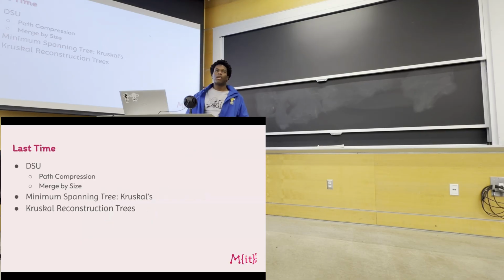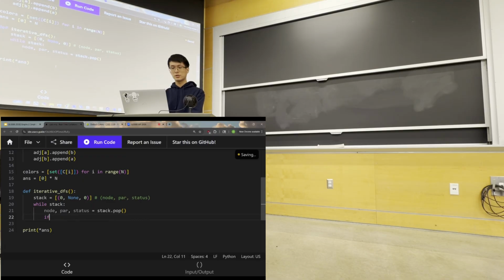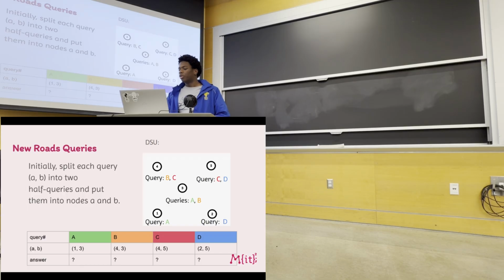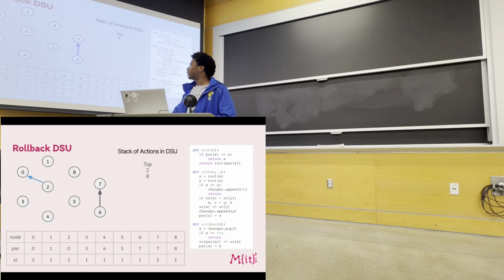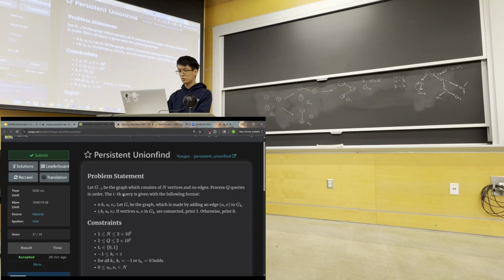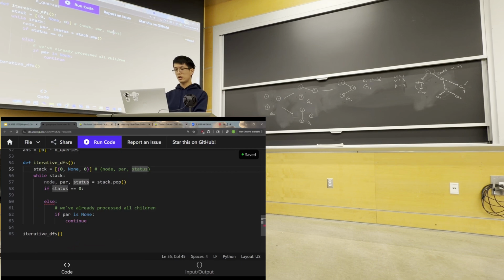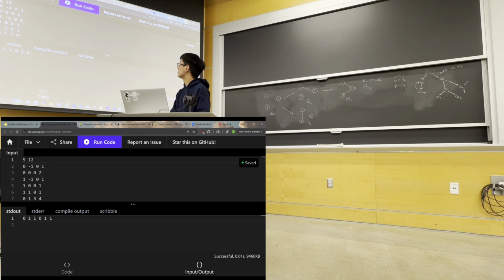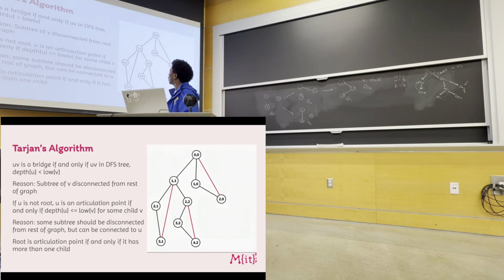MIT 6.S088 2026 Lecture 7 (Graphs 2 - Small-to-large, Rollback DSU, Articulation Points)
Lecture 7 for MIT 6.S088 2026.